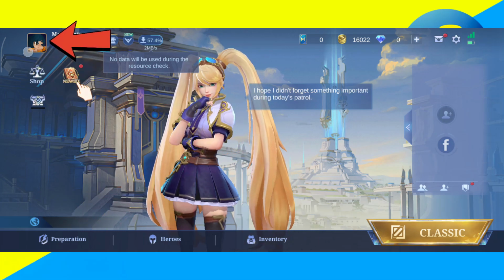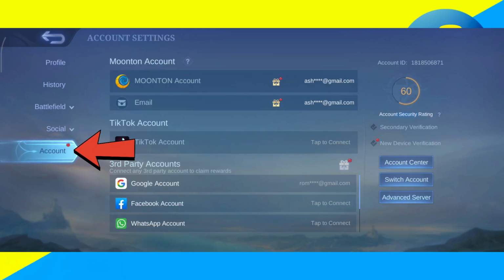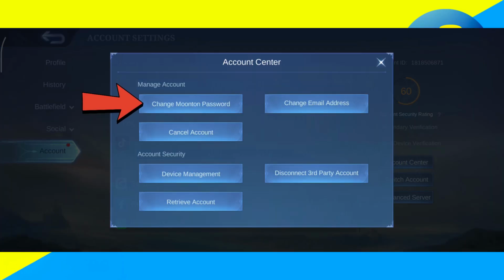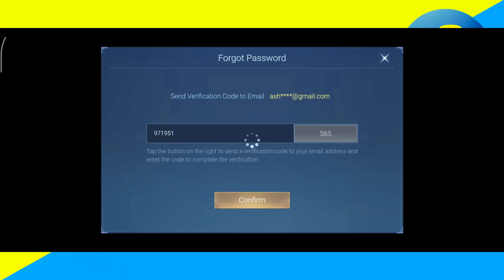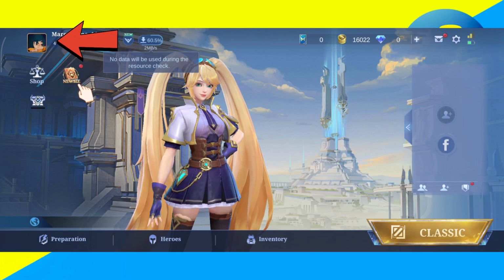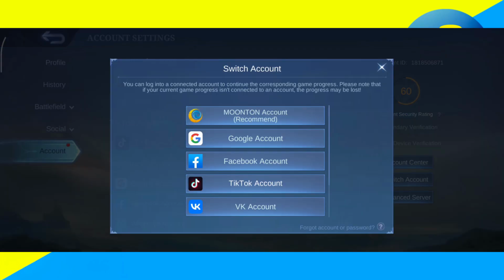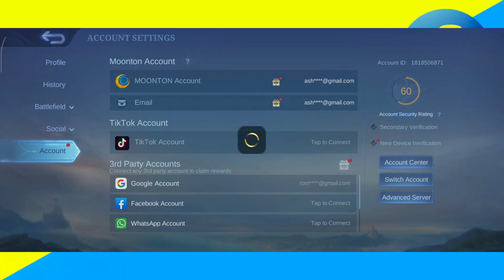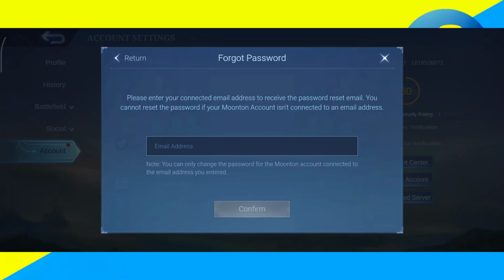How To Reset Password In Mobile Legends | Reset Moonton Password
Learn how to reset your password in Mobile Legends and recover your Moonton account easily. Follow this step-by-step guide to reset your password and regain access.